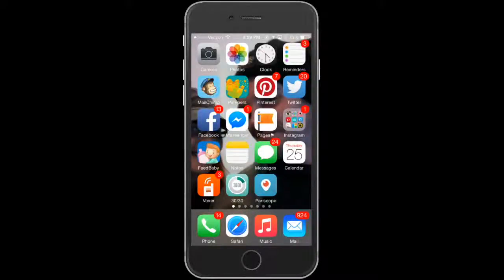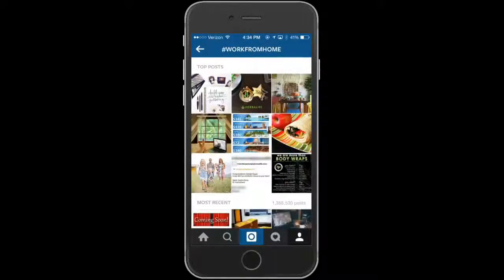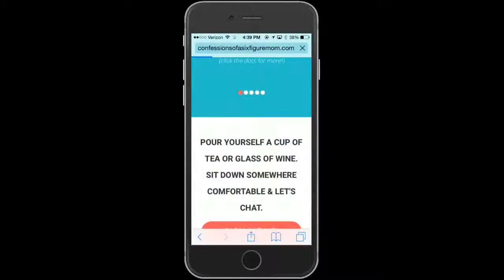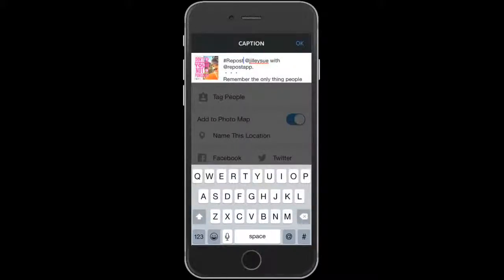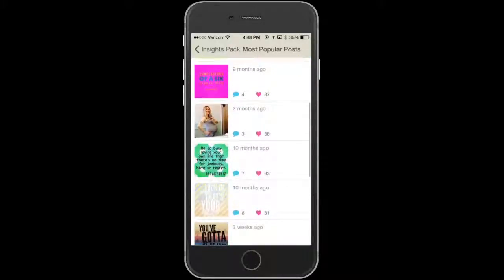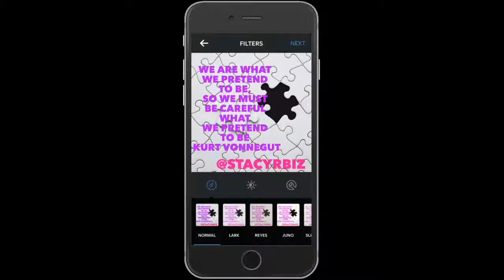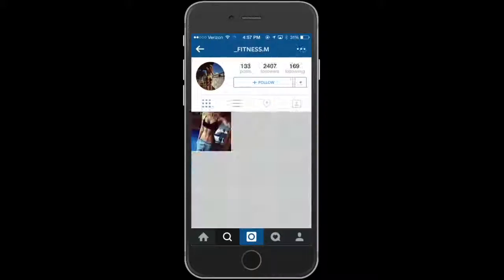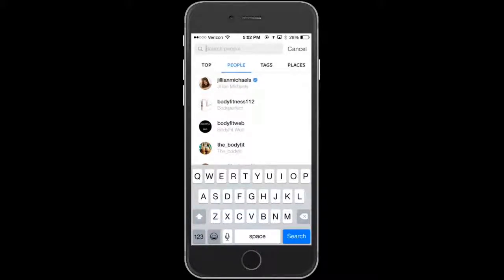Instagram Basics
Team Doing More Instagram Basics
Freestyle Video, no planning